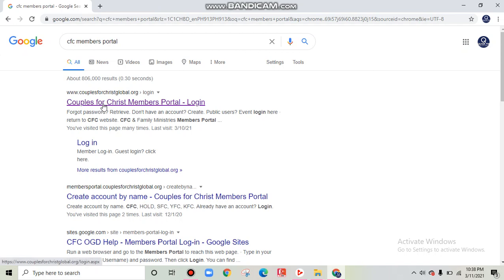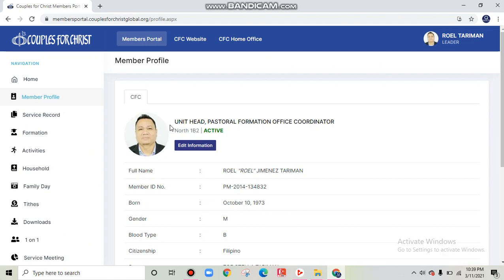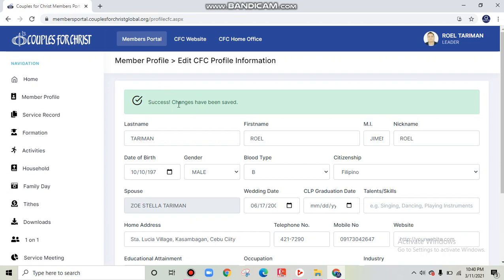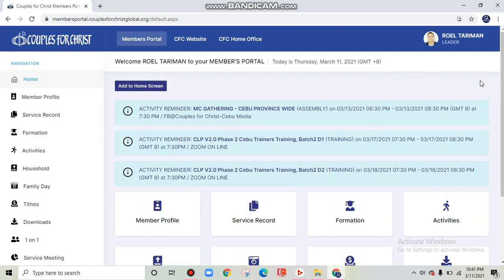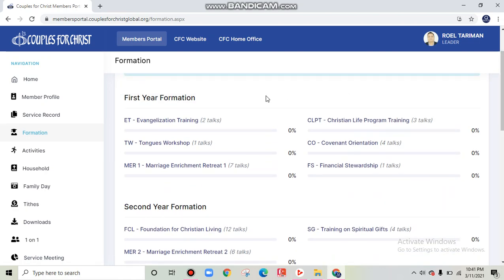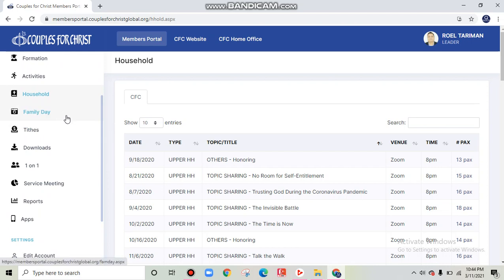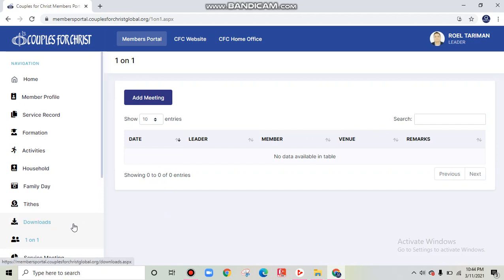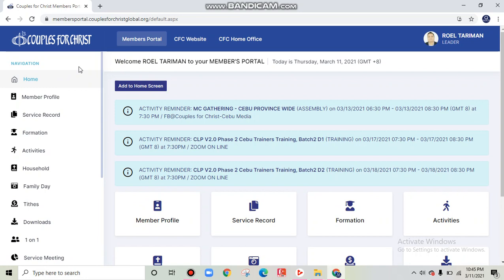How to Access and what's inside your Members Portal